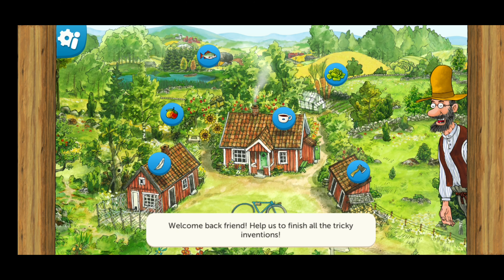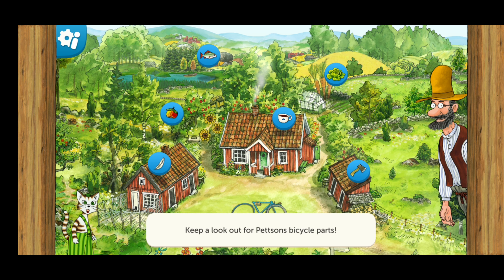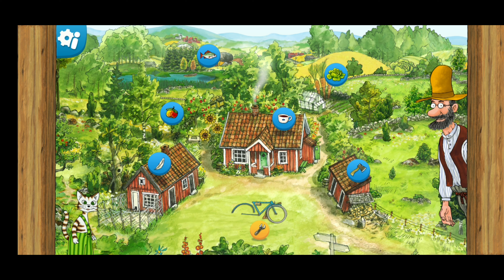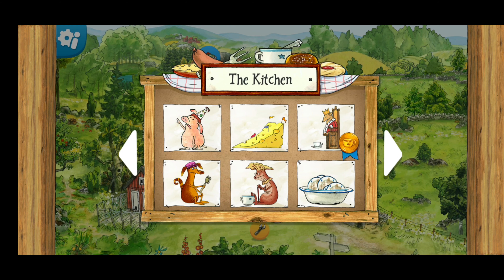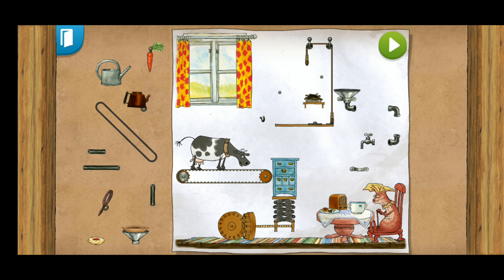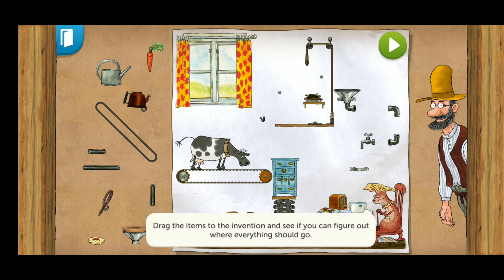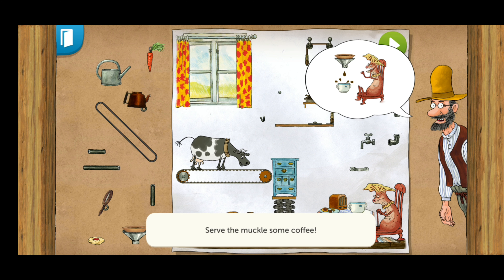💣 Pettson's Inventions 3 | Educational Puzzle Game (THE KITCHEN: "Serve the muckle...")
Help us to finish all the tricky inventions of Mr. Pettson.

Let us solve all the 6 puzzles in every area of Mr. Pettson's place.

Don't forget to keep a look out for Mr. Pettson's bicycle parts.

Let us start in THE KITCHEN!!!

Puzzle 2 of 6: "Serve the muckle with some coffee"